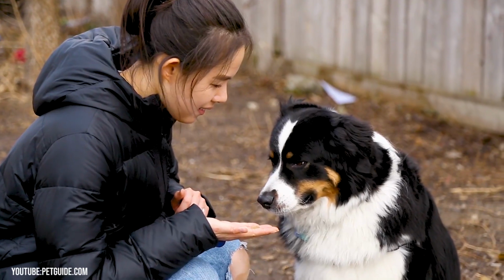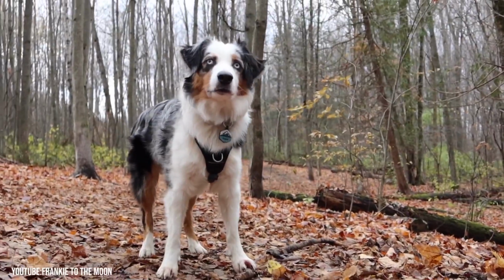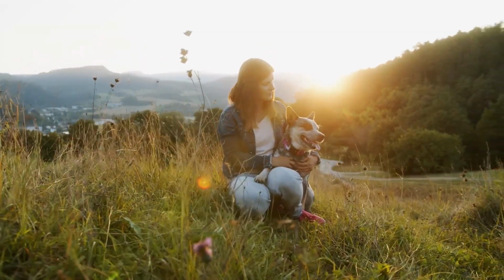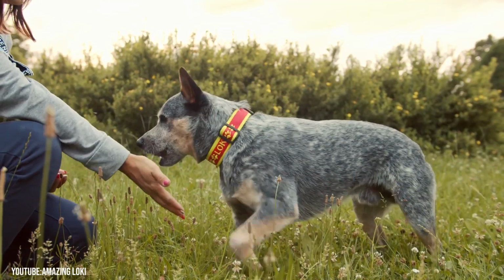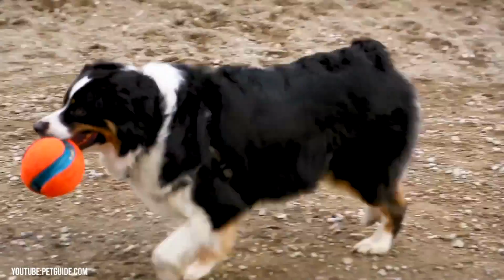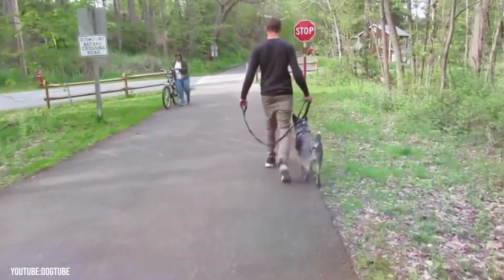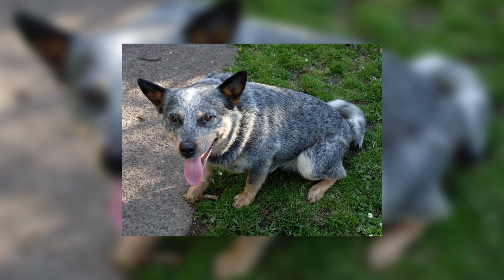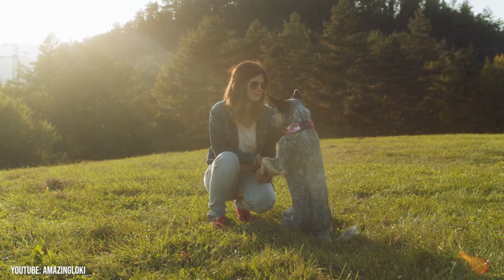Blue Heeler (Australian Cattle Dog) vs Australian Shepherd; Differences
Today's video is about Blue Heeler (Australian Cattle Dog) vs Australian Shepherd; Differences.
Despite the similarity in their names, the Australian Cattle dog (Blue Heeler) and the Australian Shepherd are contrasting in some ways. Some say that the latter is more suited to a family home, while the former is best suited as a guard dog.

Aside from this, there are still other things you would want to consider if you are currently deciding which of them to own. watch the video till the end, we’ll discuss them in this video.

The links below are affiliate links, we earn a commission for any product you purchase for your dog through these links this will help us to finance the channel for more content.
*Improve Your Dog Dental Health...
*Make Your Dog Get a healthy Joint...